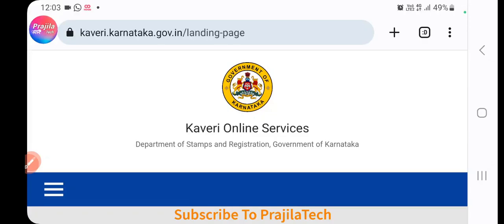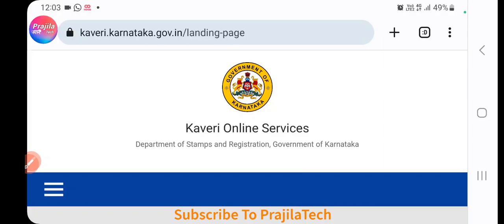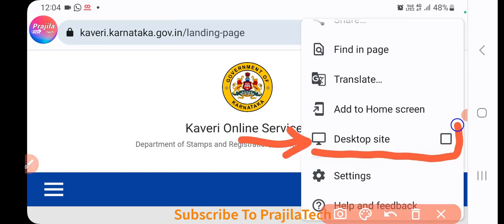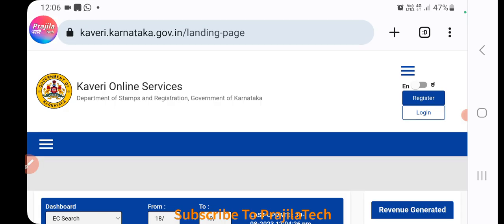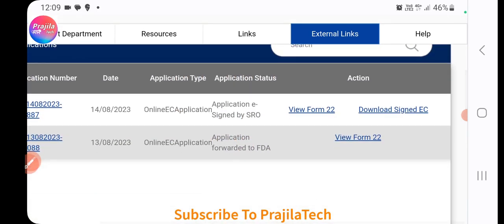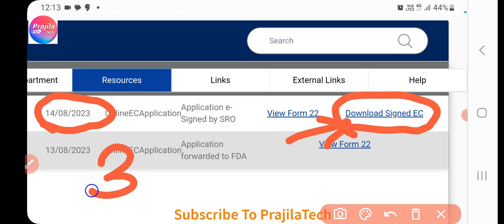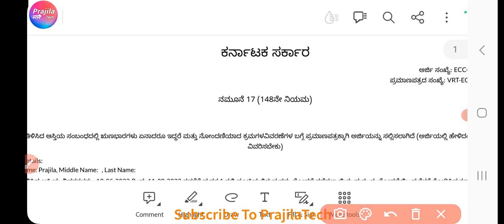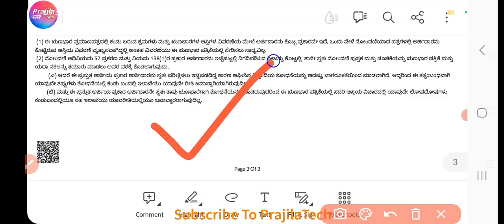Download Digitally Signed Encumbrance Certificate Kaveri 2.0 Karnataka 2024 | Kaveri 2.0 EC Download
From mobile or computer you can quickly download digitally signed EC from Kaveri 2.0 portal of Karnataka 2023 onwards. This is quick and easy, you can do from mobile as well as from computer. No need to manual sign or E-sign after download